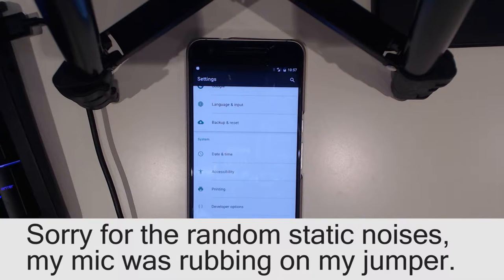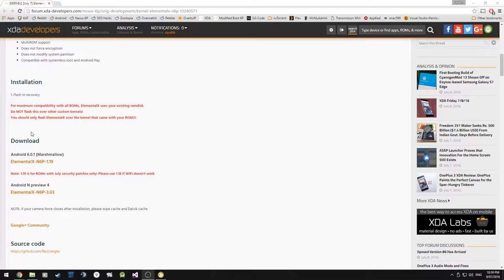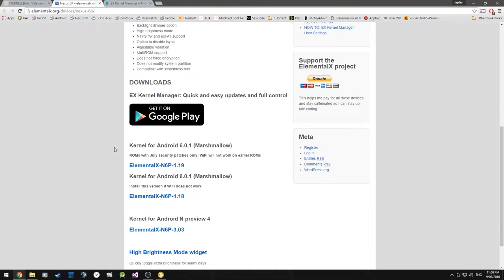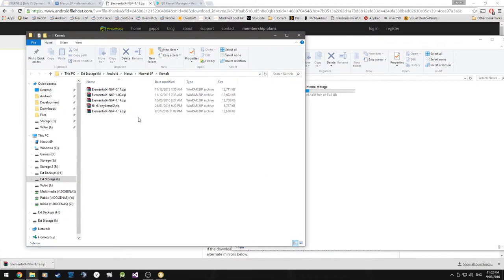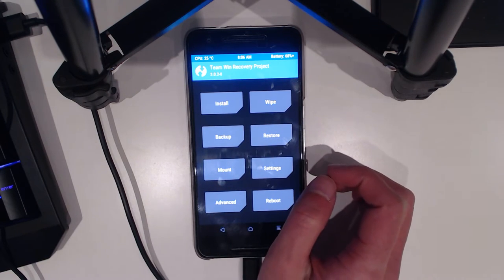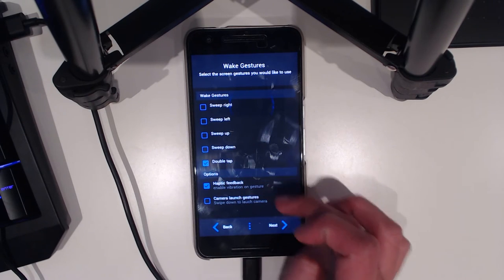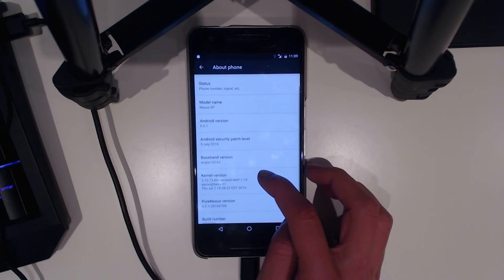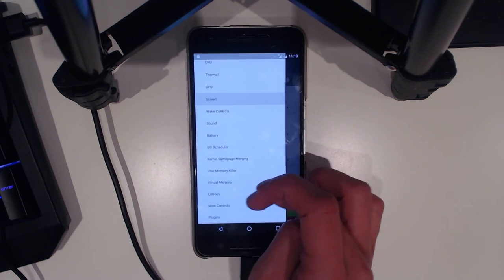Install ElementalX Kernel on Nexus 6P [Marshmallow]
∆ IMPORTANT ∆
!! PLEASE READ HERE BEFORE STARTING !!

▼Requirements!

Unlocked Bootloader
Stock/Unmodifed Kernel
TWRP

▼Links

▼Songs